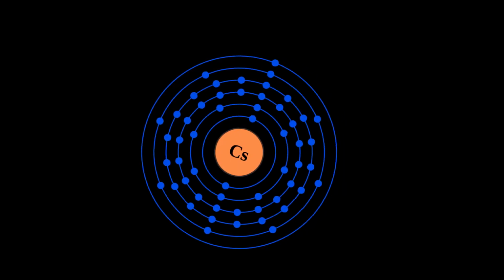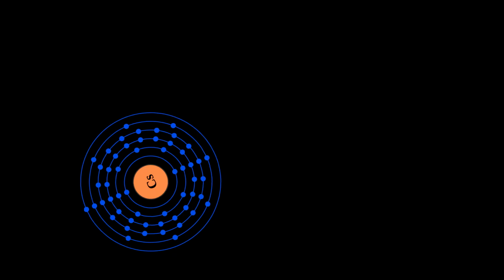What is CAESIUM?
Caesium or cesium is a chemical element with symbol Cs and atomic number 55. It is a soft, silvery-gold alkali metal with a melting point of 28.5 degrees celsius, which makes it one of only five elemental metals that are liquid at or near room temperature. Caesium has physical and chemical properties similar to those of rubidium and potassium. The most reactive of all metals, it is pyrophoric and reacts with water even at −116 degrees celsius . It is the least electronegative element, with a value of 0.79 on the Pauling scale. It has only one stable isotope, caesium-133. Caesium is mined mostly from pollucite, while the radioisotopes, especially caesium-137, a fission product, are extracted from waste produced by nuclear reactors.

The German chemist Robert Bunsen and physicist Gustav Kirchhoff discovered caesium in 1860 by the newly developed method of flame spectroscopy. The first small-scale applications for caesium were as a "getter" in vacuum tubes and in photoelectric cells. In 1967, acting on Einstein's proof that the speed of light is the most constant dimension in the universe, the International System of Units used two specific wave counts from an emission spectrum of caesium-133 to co-define the second and the metre. Since then, caesium has been widely used in highly accurate atomic clocks.

Since the 1990s, the largest application of the element has been as caesium formate for drilling fluids, but it has a range of applications in the production of electricity, in electronics, and in chemistry. The radioactive isotope caesium-137 has a half-life of about 30 years and is used in medical applications, industrial gauges, and hydrology. Nonradioactive caesium compounds are only mildly toxic, but the pure metal's tendency to react explosively with water means that caesium is considered a hazardous material, and the radioisotopes present a significant health and ecological hazard in the environment.